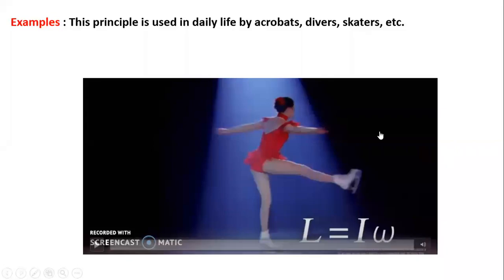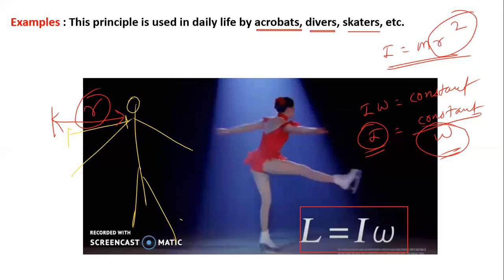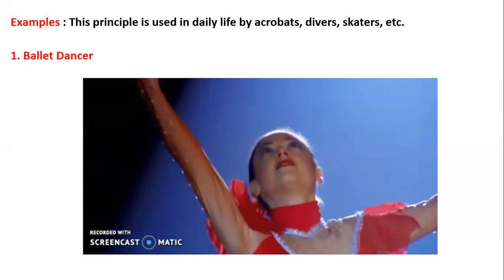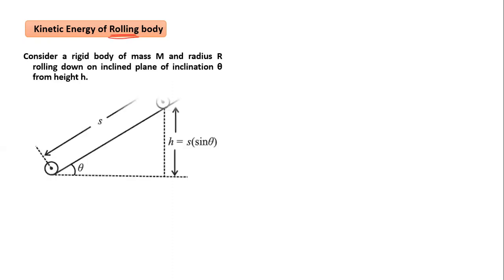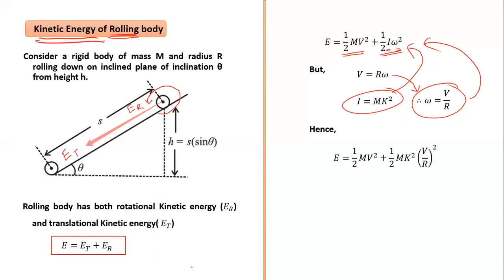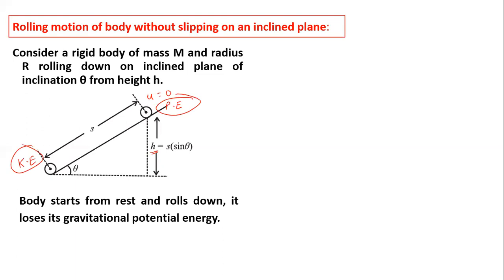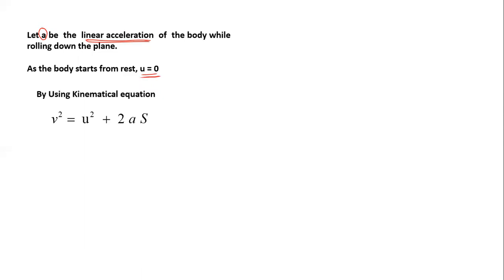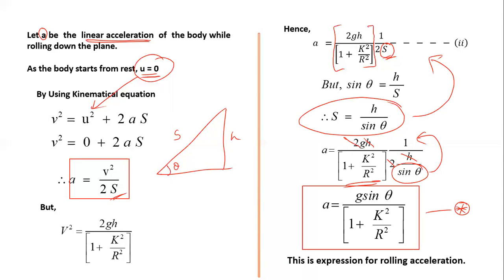Rotational Dynamics class 12 part 8 | 12 std Physics | Maharashtra State Board | HSC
Ch 1 Rotational Dynamics | Maharashtra State Board | Physics | HSC

Video link of all Topics of chapter